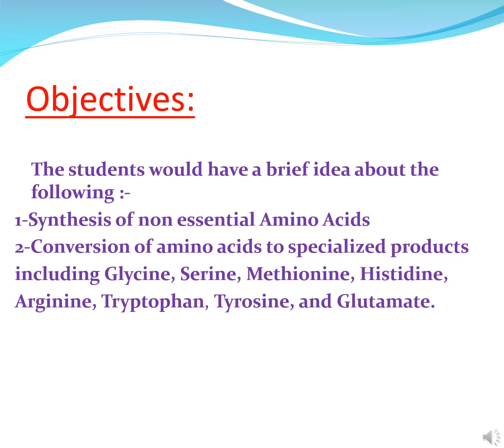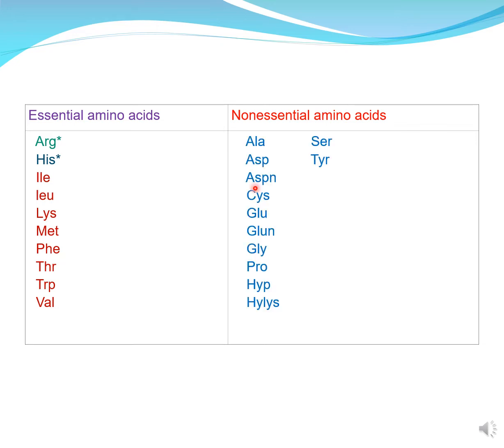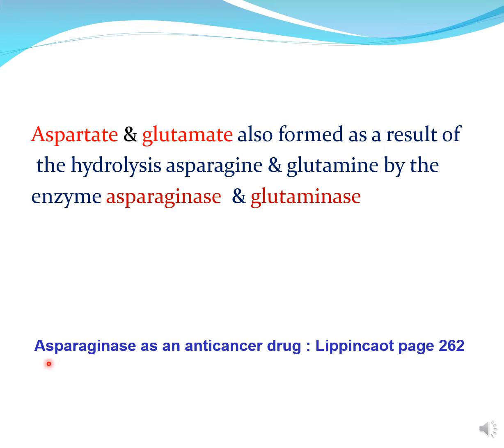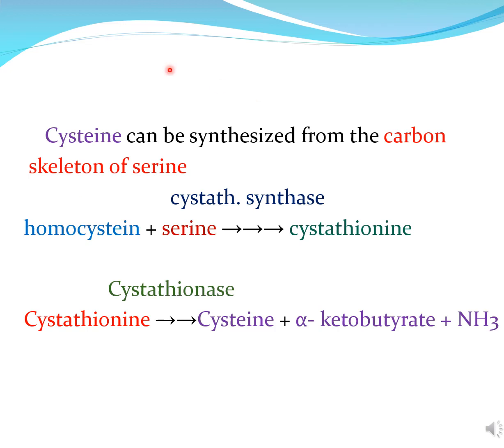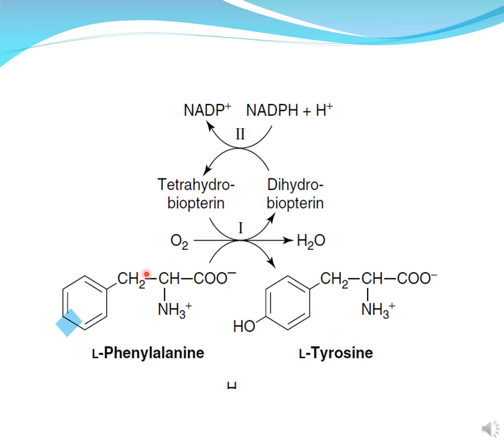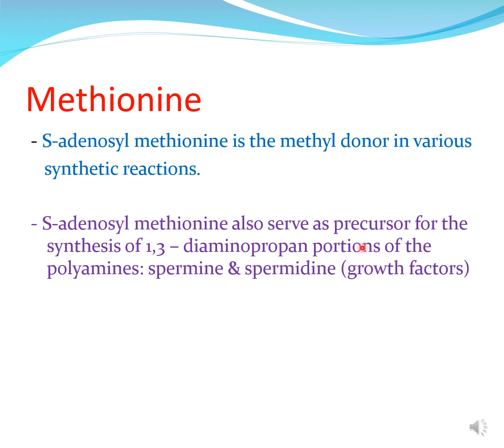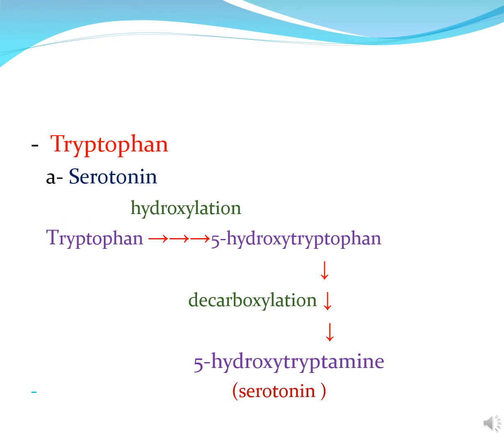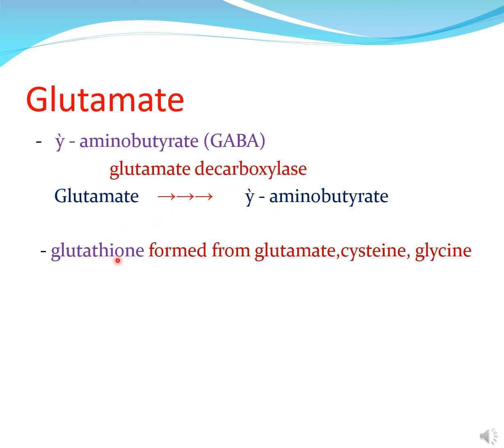Biochemistry / Theoretical lec 4 amino acid metabolism / DR.IHSAN